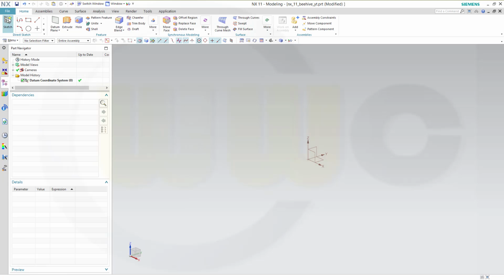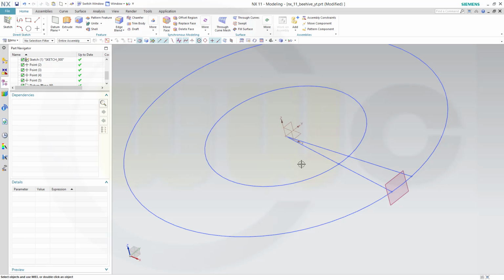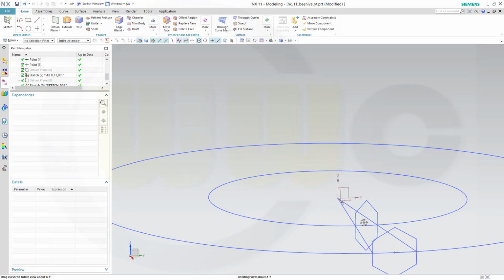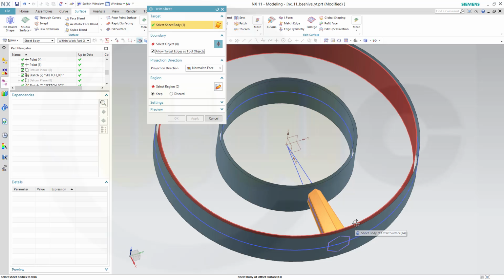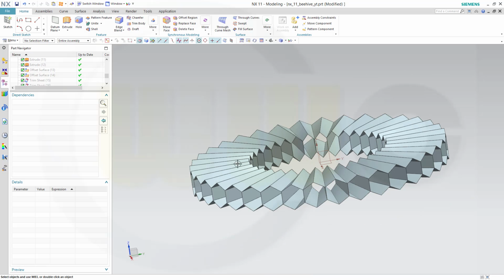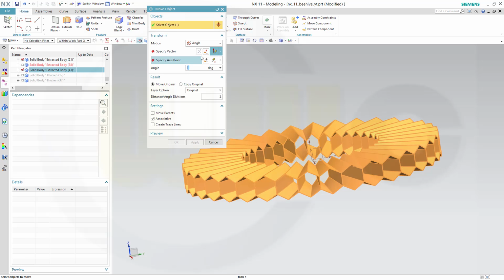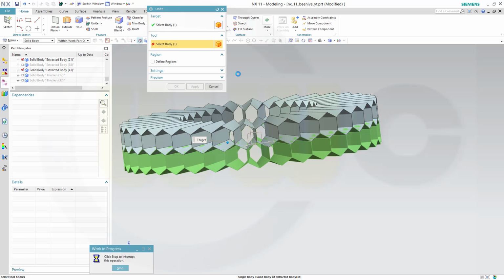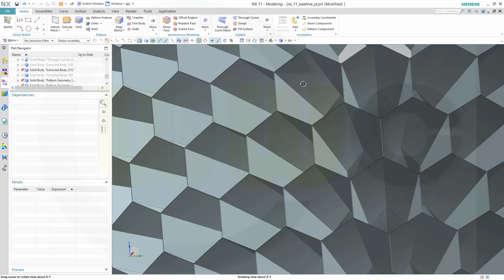Userwish - Beehive - Bienenwaben - Siemens NX 11 Training - Surfaces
As a request from FB for Catia v5 came up - I had time and it looked interesting - so here it is in NX 11 - enjoy!